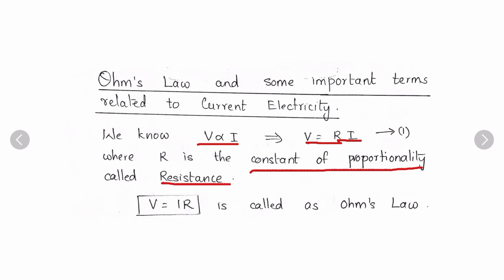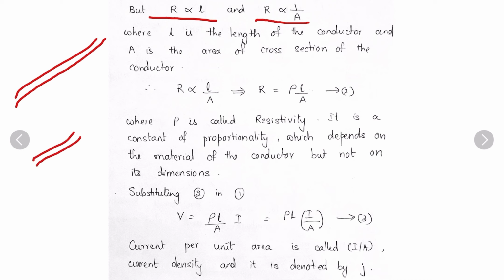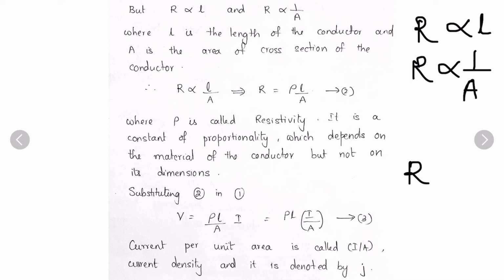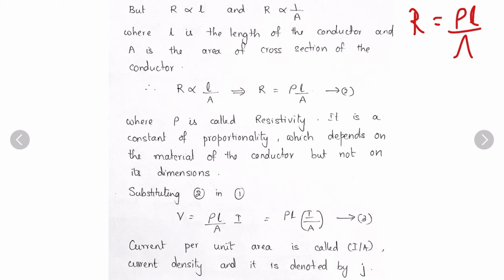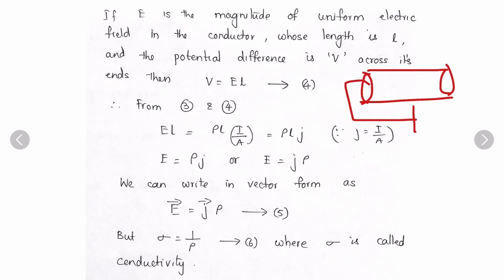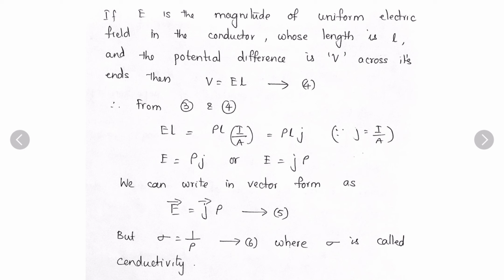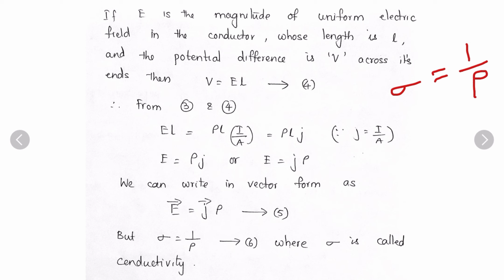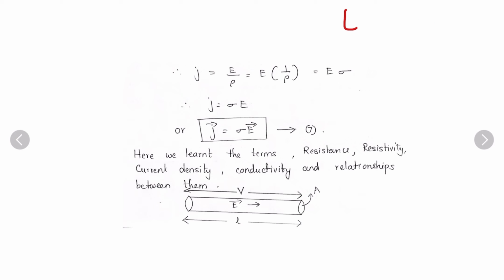Ohm’s Law and Important Terms in Current Electricity | Class 12 Physics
In this video, we discuss the Ohm’s Law and important terms like Resistivity, Current Density, Conductivity, etc.